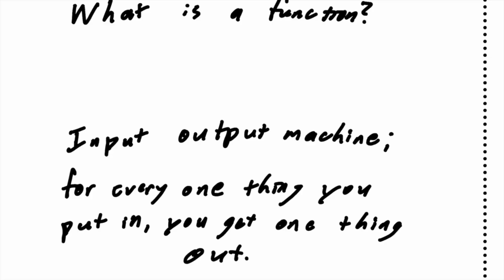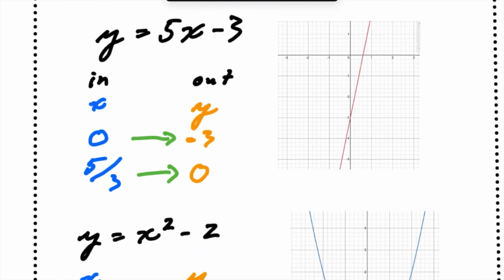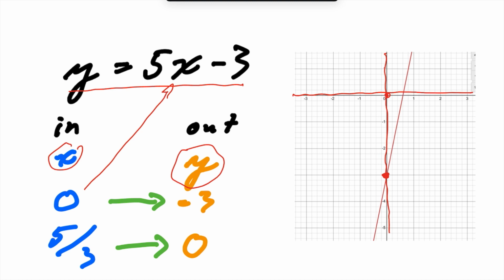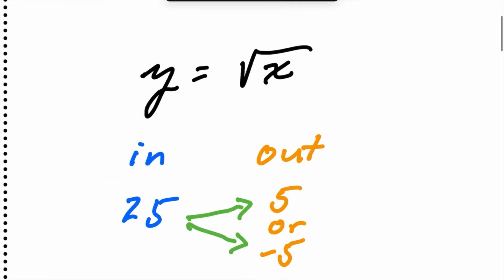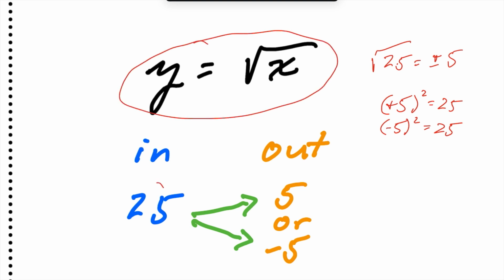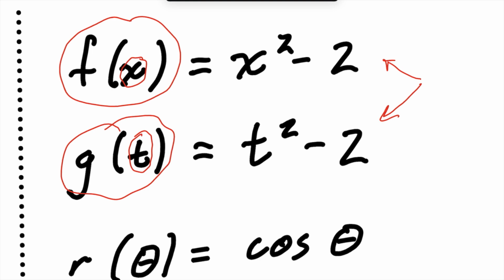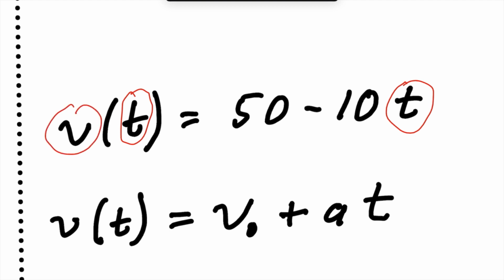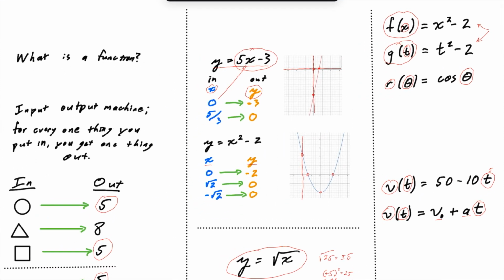What is a function? The simplest explanation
Many students are confused when they are introduced to the idea of a function, but it is actualy a very simple concept. I have been teaching math and physics since 2005, and this is the simplest way I can put it: a function is an input-output machine. Watch the video for the full lesson!